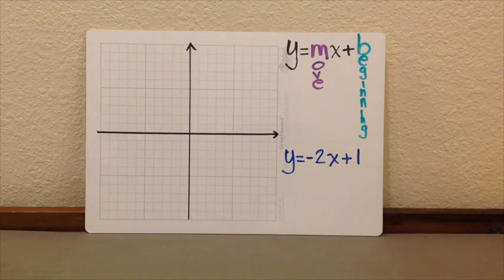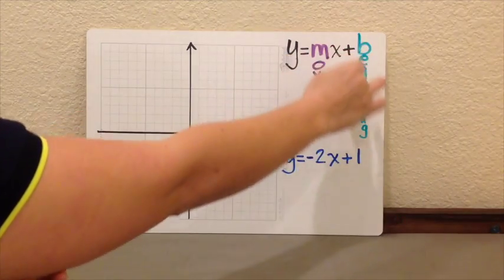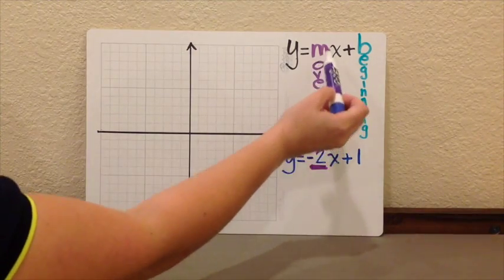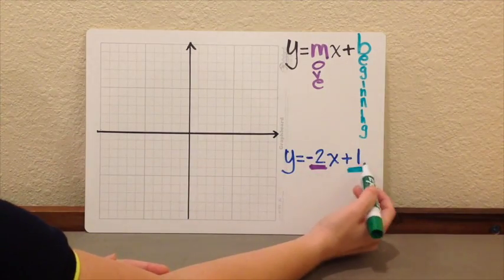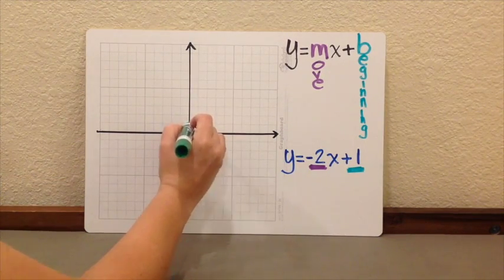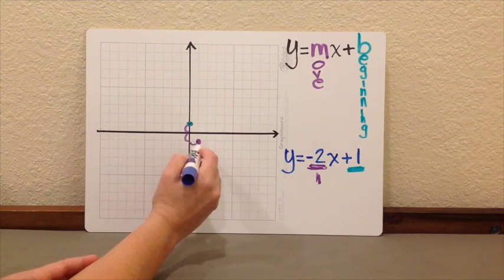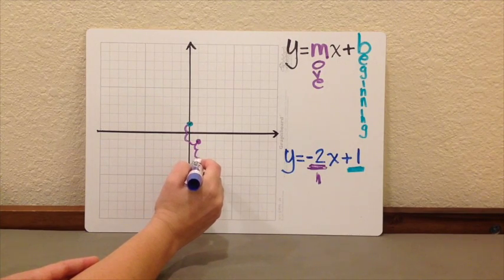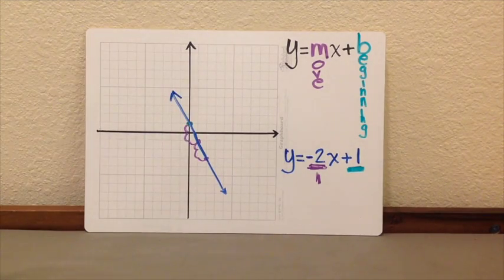Graphing linear functions in slope-intercept form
This video models step by step how to graph a linear function in the slope-intercept form.